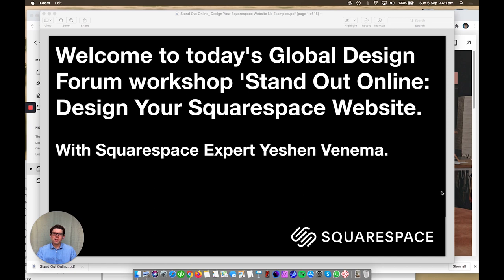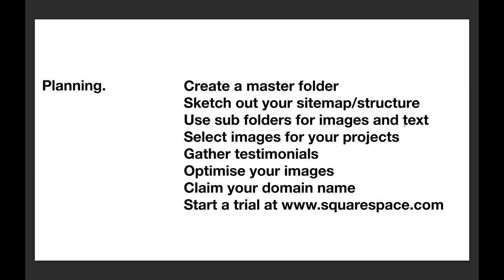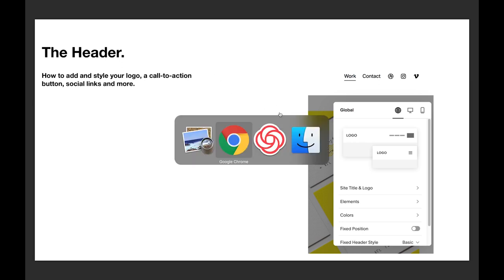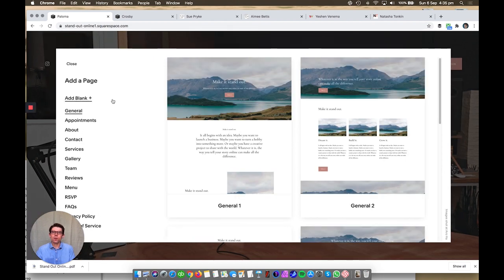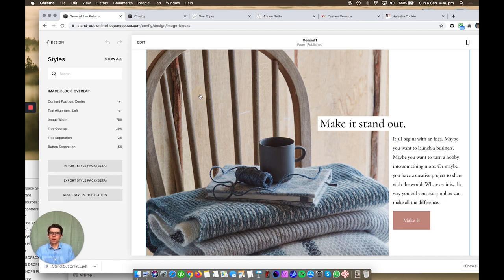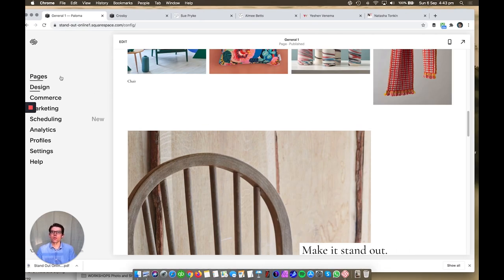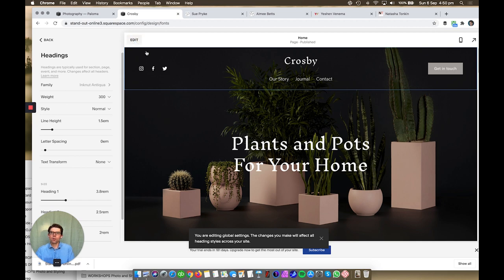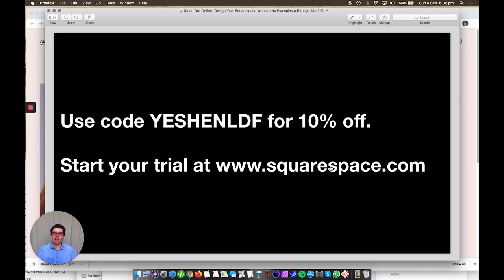Stand Out Online: Design Your Squarespace Website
Join Squarespace, the all-in-one website building platform, for a website creation class led by one of their design experts, Yeshen Venema. The session will walk you through how to make a Squarespace site and provide practical tips on how to build an online presence that will engage your audience. This workshop is for any creative entrepreneur looking for the best way to present their work online.

Supported by Squarespace

Organised by Global Design Forum

Global Design Forum is the London Design Festival’s curated thought leadership programme, celebrating design and the minds shaping its future. Taking place online throughout the Festival, the Forum features a unique mix of talks, debates and workshops that together reflect the most innovative thinking in the world of design today.